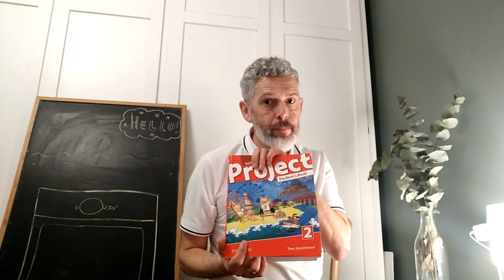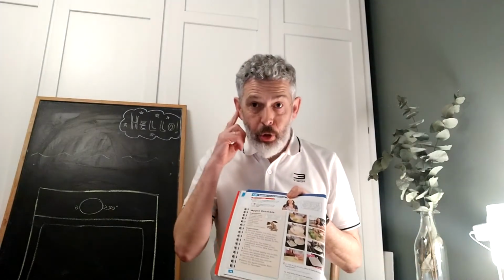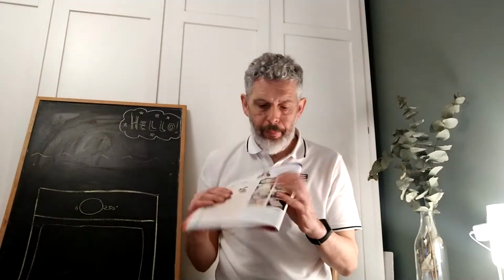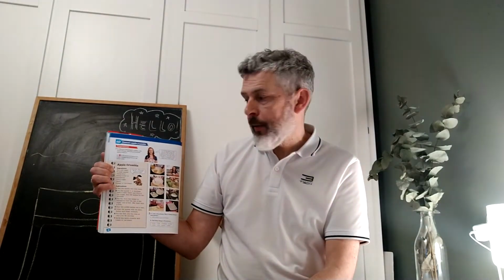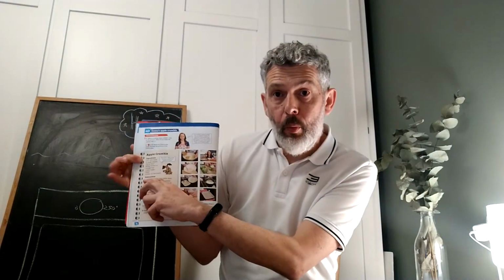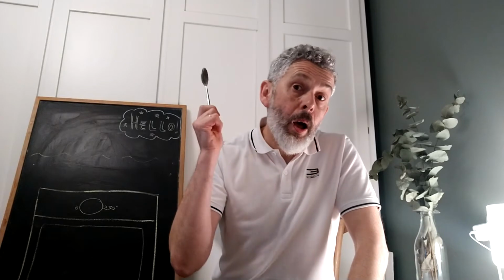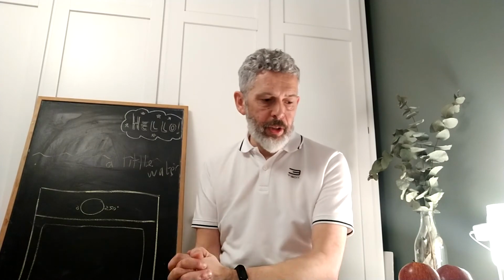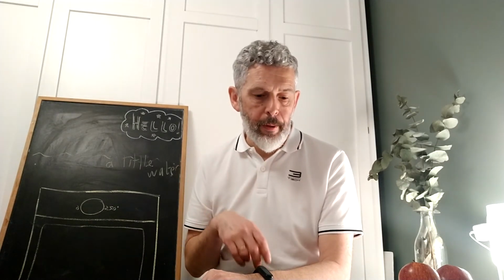RICHARD_PROJECT 2_PAGE 50, 51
Richard's Project 2 class  Tuesday 17th, Wednesday 25th